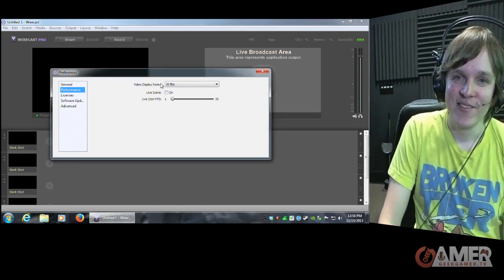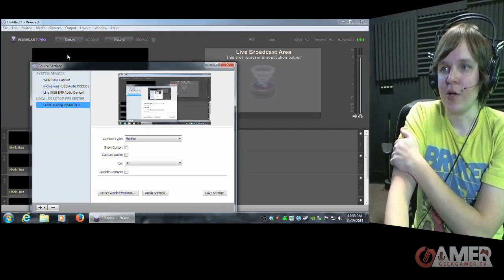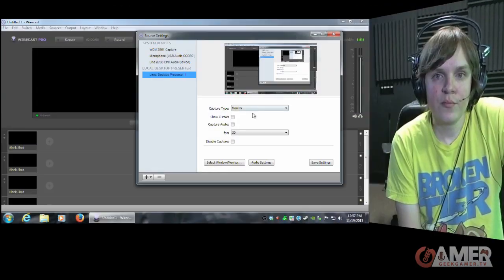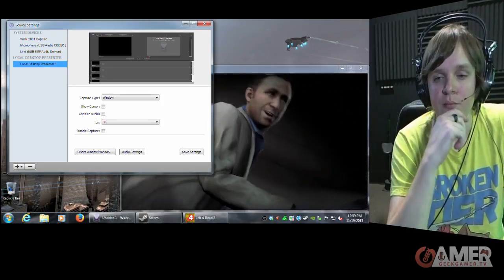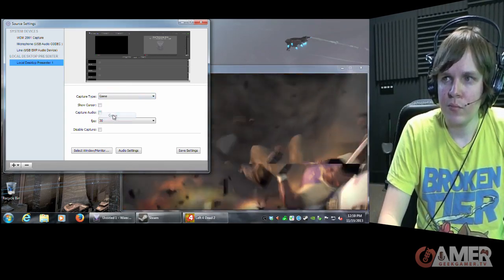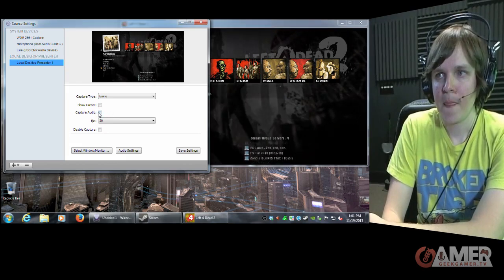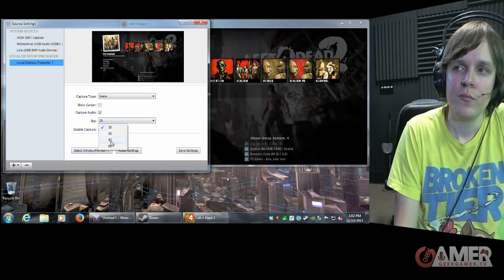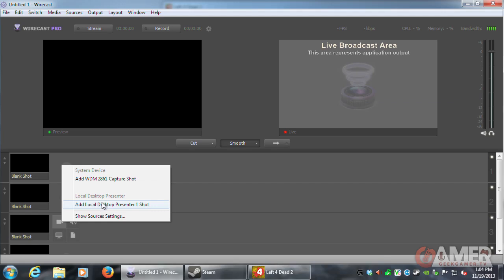Wirecast 5 Special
Geek Gamer Weekly Special - Wirecast 5

On our first Geek Gamer Weekly Special we chat with Paul Hindt from Telestream to talk about about Wirecast 5.

We would also like to welcome Special Guests:

Paul Hindt from Telestream / Wirecast